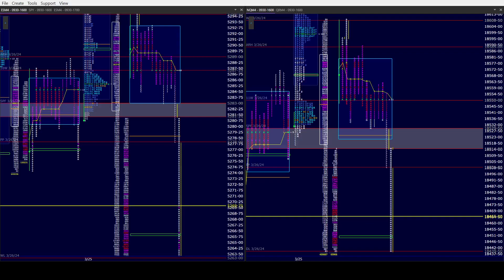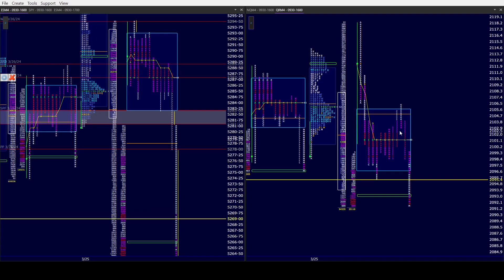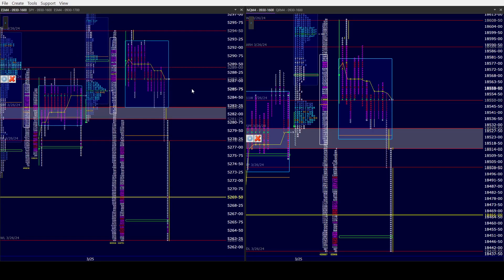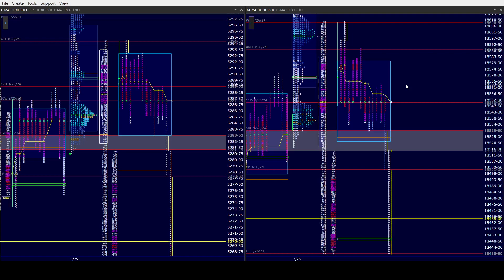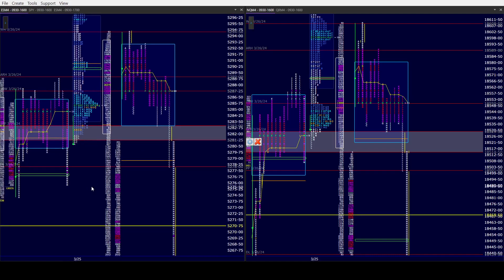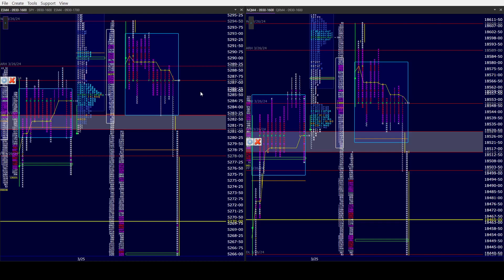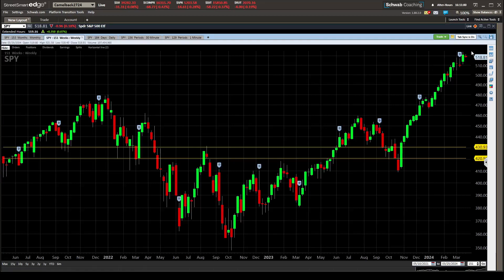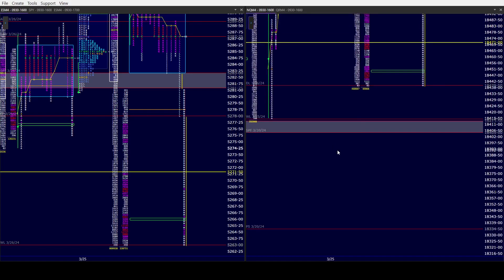ES NQ PM 3/26/24. Never underestimate Kurley, Larry & Moe as they wake up a sleepy Market in style!!